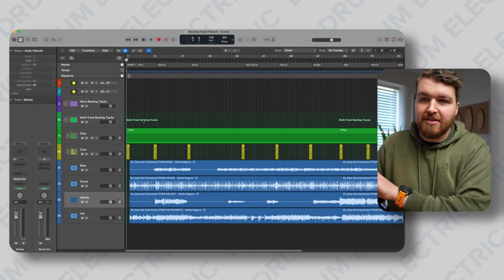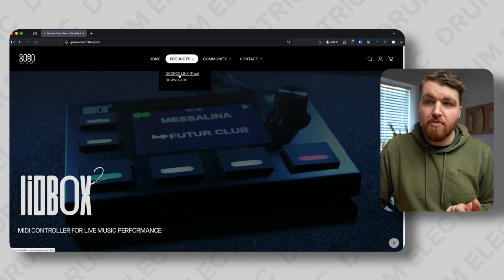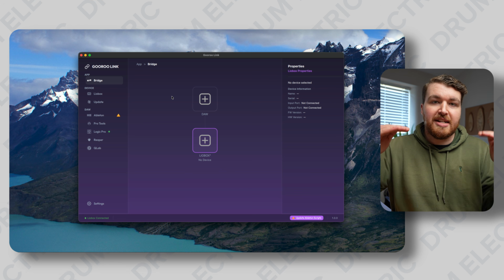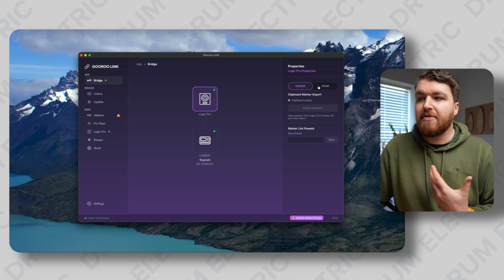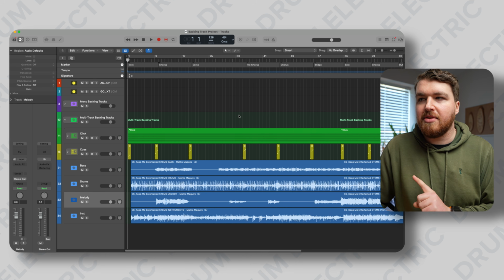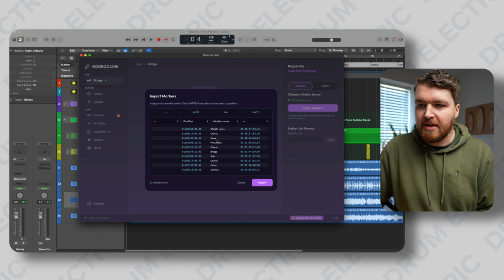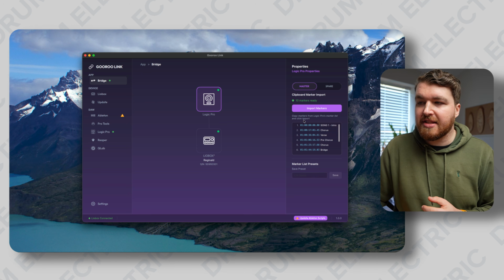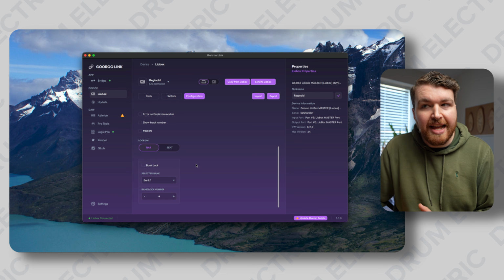Control setlists in Logic? GoorooLink software with Logic Pro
Get the Templates: shop.drumelectric.co.uk

I think I did it well naming it Reginald.

I've been slowly trying to make my Logic backing track projects match Ableton, especially with all the new features in Logic. One of the big things I'm missing is setlist control. But, that's where the Liobox from Gooroo controllers comes into play!

They've recently released the Gooroo link software which means you can make a bunch of changes to makers and what not in Logic, and then with the click of a button immediately import that into the Liobox rather than having to do it manually. It's amazing!

Timestamps:
00:00 Intro
00:38 Installing and Setup
01:13 Quick Runthrough
01:49 Setting Up the Bridge with Logic
02:59 Using It With a Full Project
03:58 Demo
04:34 Changing Liobox Settings

Book a 1-on-1 with me!